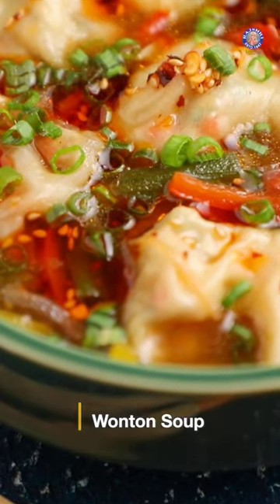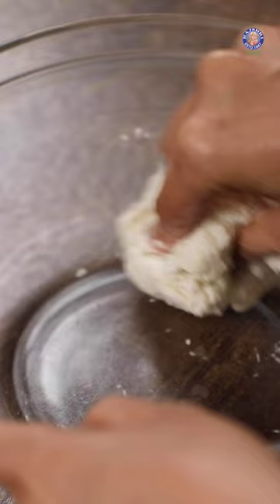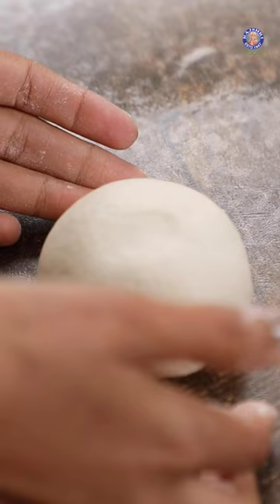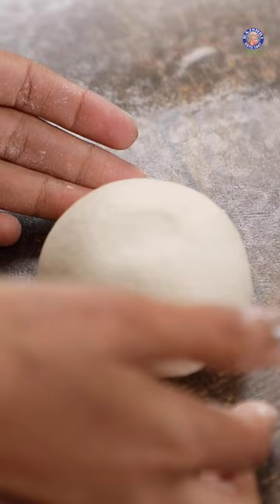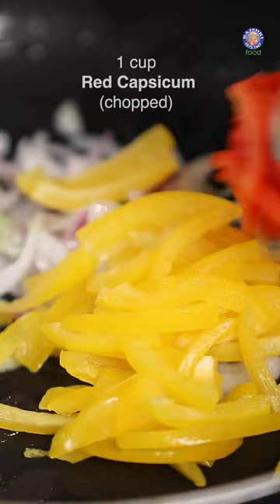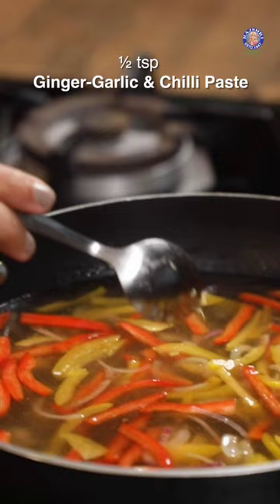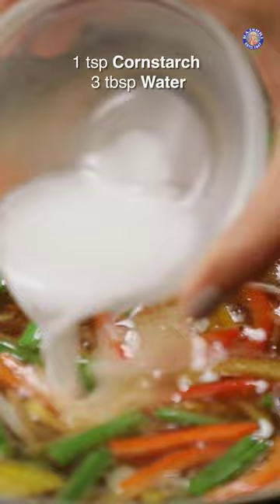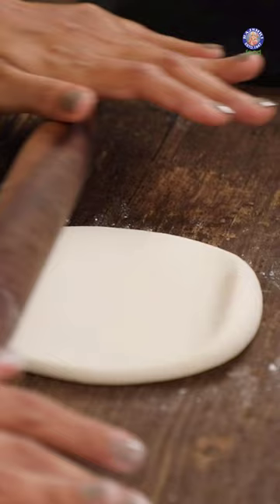How To Make Vegetable Wonton Soup at Home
The Vegetarian Wonton Soup Recipe is one of the easiest soups to make when you have the dumplings/wontons also known as momos ready.